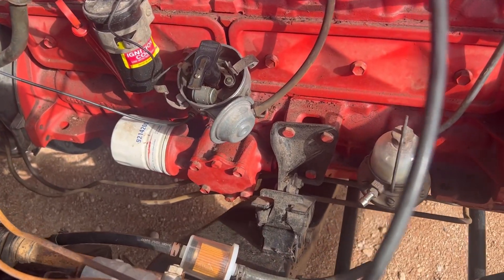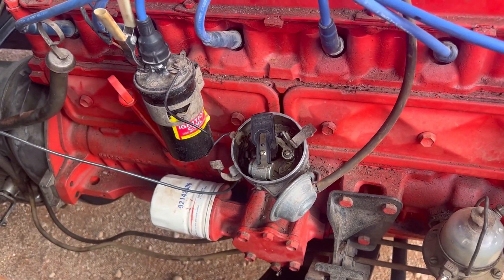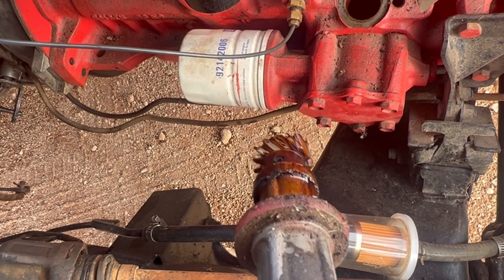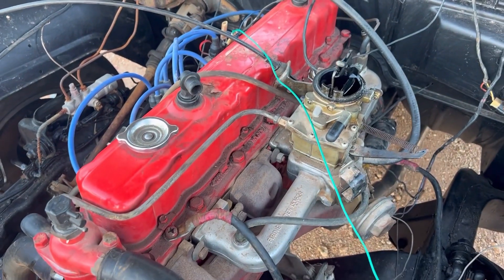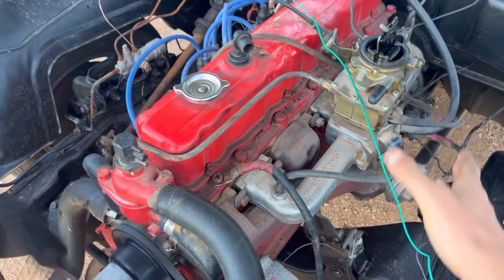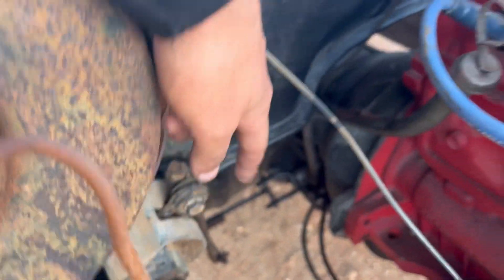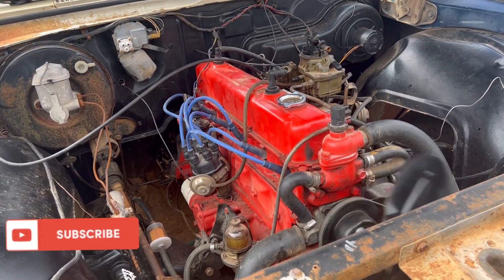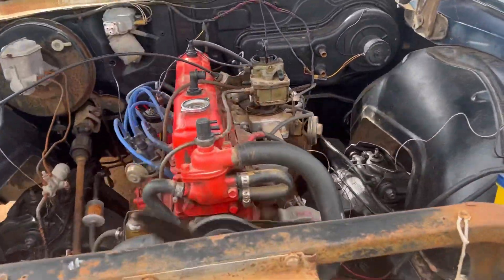WILL IT RUN AFTER 8 YEARS?? - HJ WAGON BEATER BUILD EP2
Hello and welcome to the series.

This episode we have a look at getting the engine running after sitting for 8 years in the back shed. Will it fire right up? Or has sitting for so long done it’s damage to it?